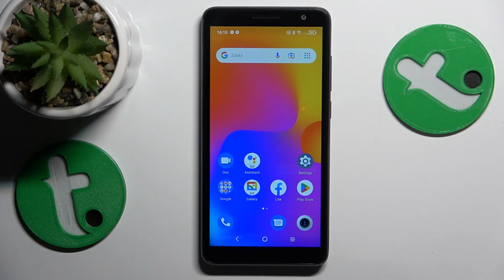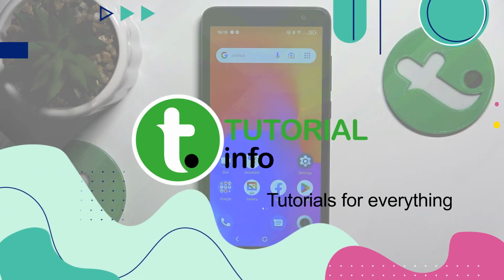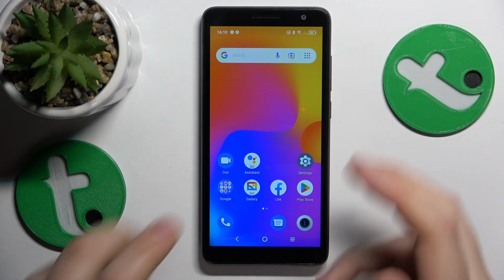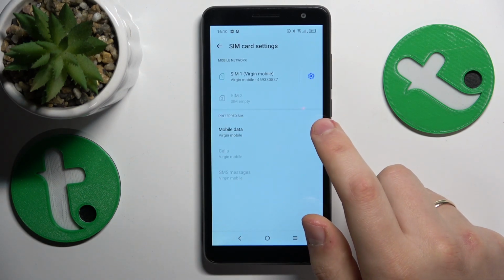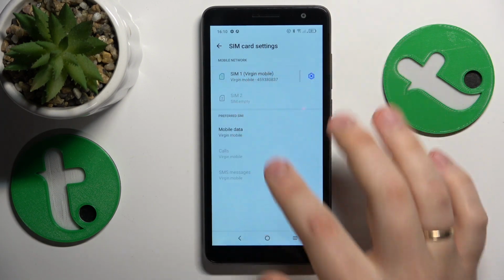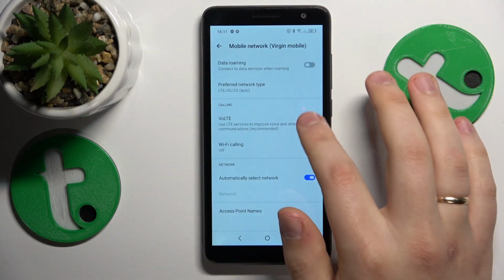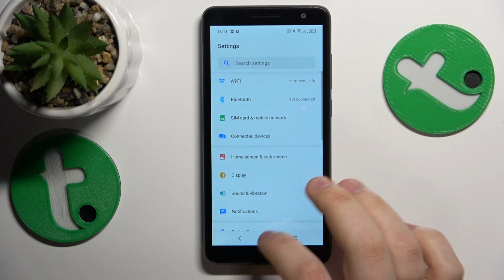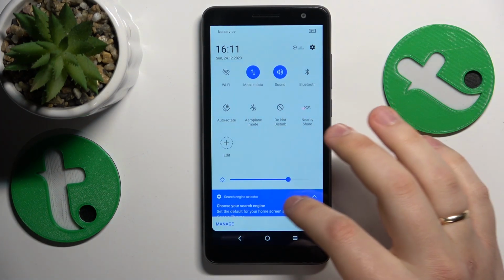How to Fix Incoming Phone Call Receptivity Problems on ALCATEL 1B (2022)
Experience difficulty receiving incoming calls on your ALCATEL 1B (2022)? This troubleshooting guide explores common causes and solutions for improving phone call receptivity. Learn practical tips to resolve issues such as poor network signal, software glitches, or call forwarding settings. Ensure seamless communication by troubleshooting incoming call problems on your ALCATEL 1B (2022) smartphone.

How to troubleshoot phone call issues on ALCATEL 1B (2022)? How to fix an issue when I don't receive phone calls on ALCATEL 1B (2022)? How to disable all phone call enhancement features on ALCATEL 1B (2022)?